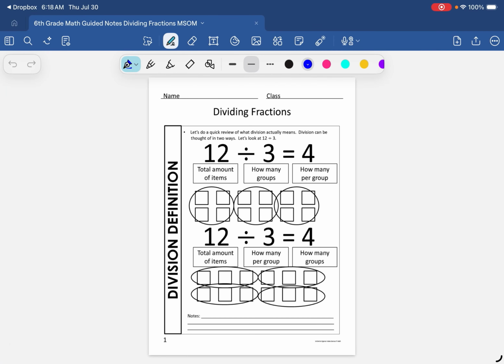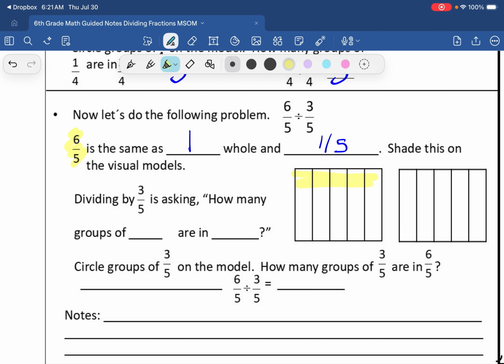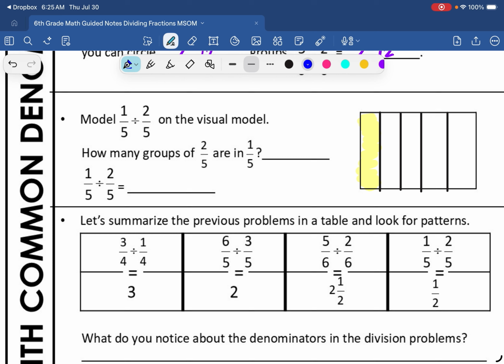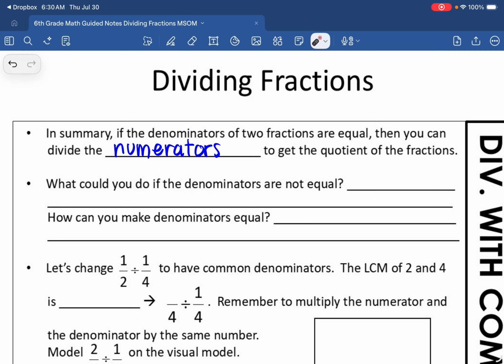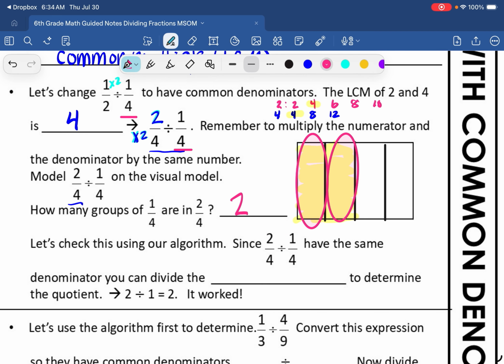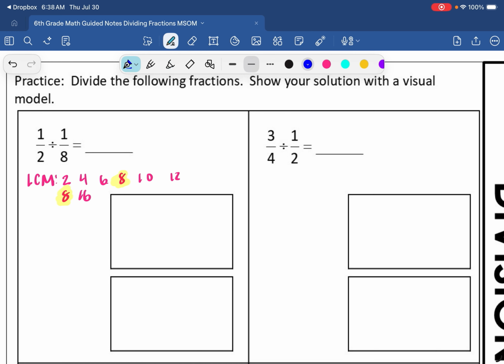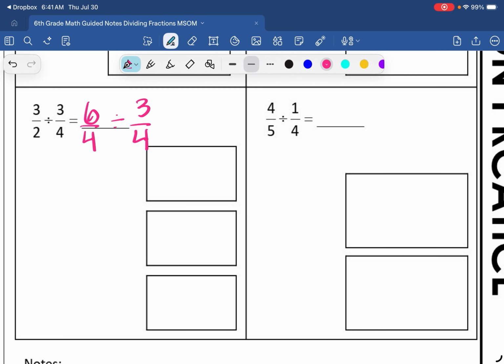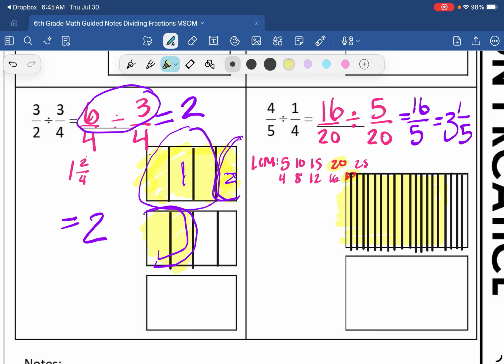Dividing Fractions with Common Denominators Notes | 6th Grade Math Lesson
Dividing fractions with common denominators made simple with these 6th grade math guided notes.

00:00 Division Definition
00:41 Division with Common Denominators
10:24 Division Practice